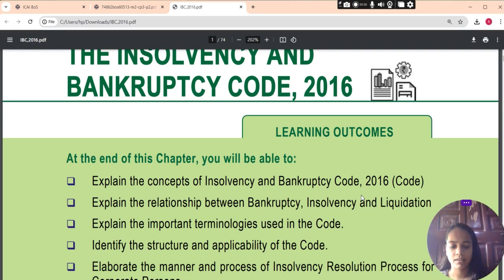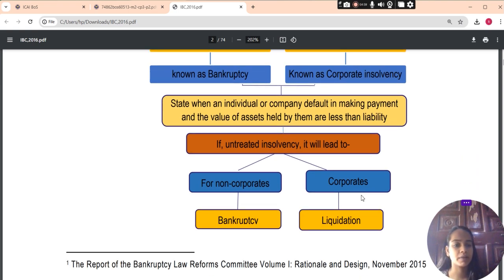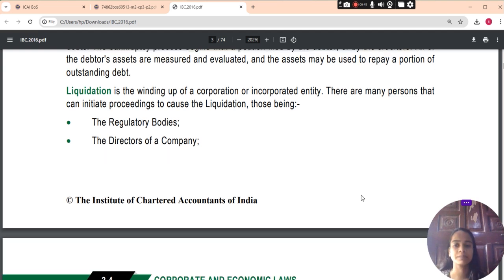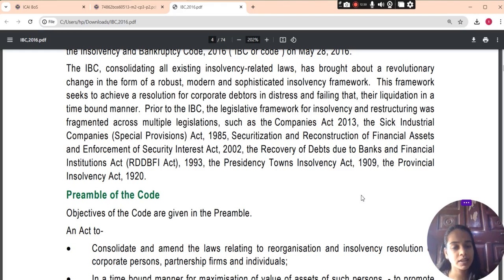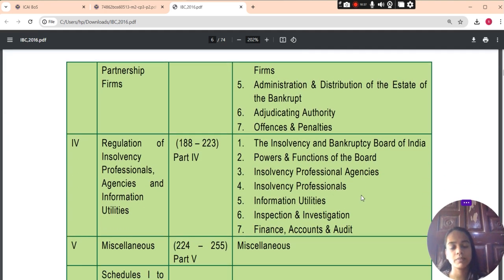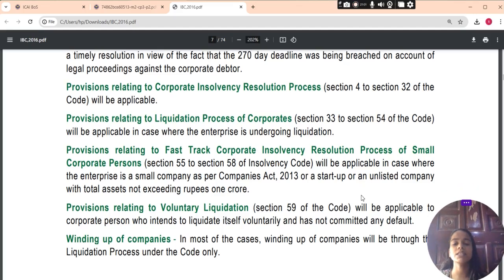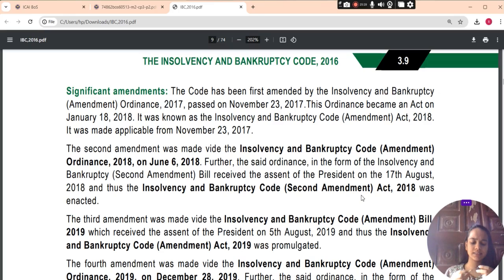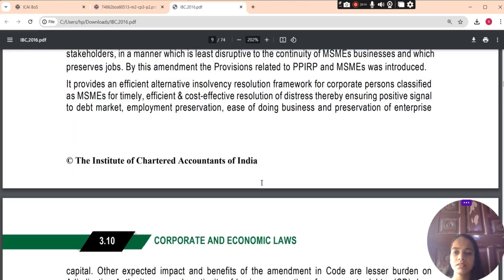IBC 2016 CA FINAL SET A